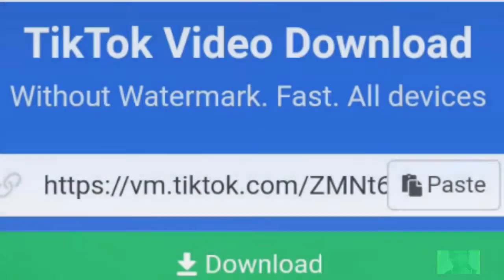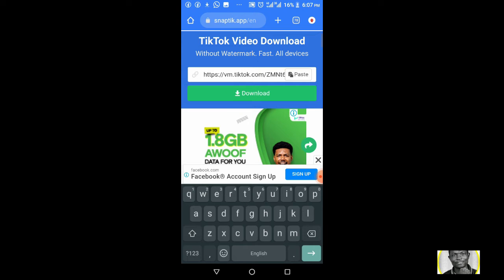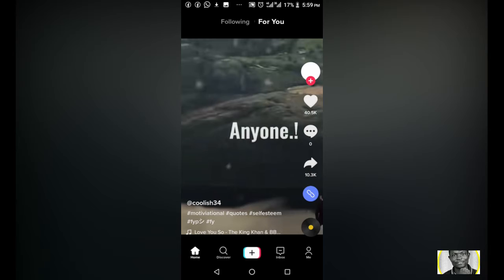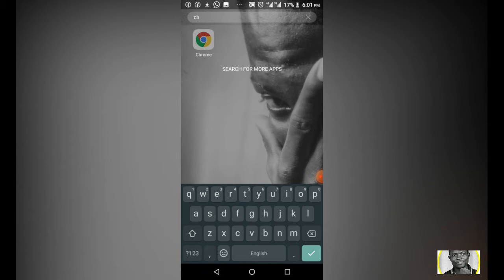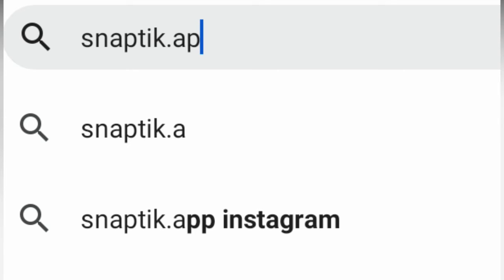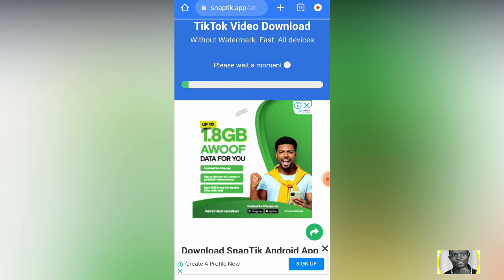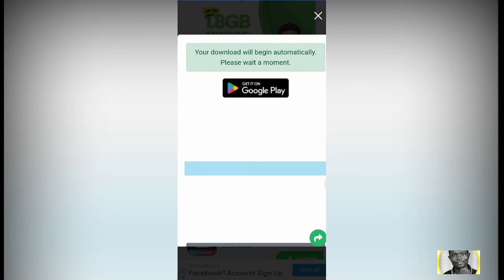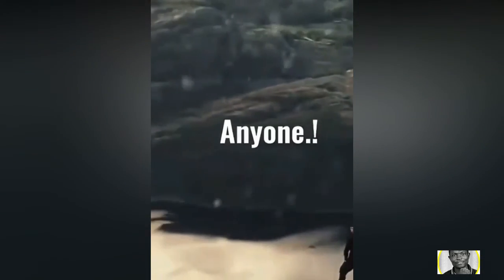How To Download Tiktok Videos Without WaterMark - Easy Tutorial 2022